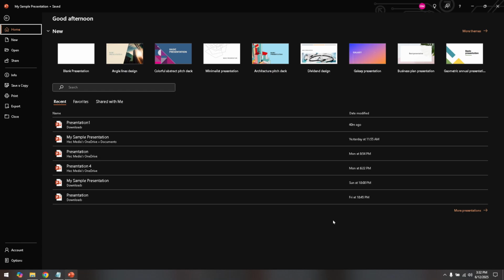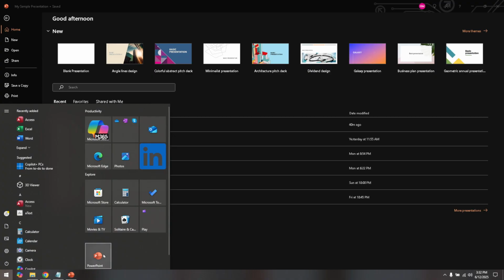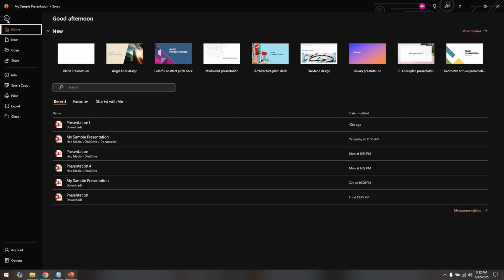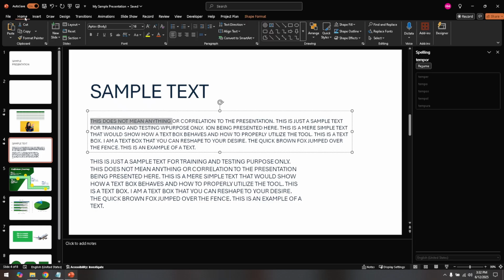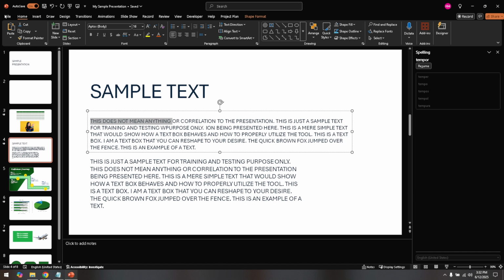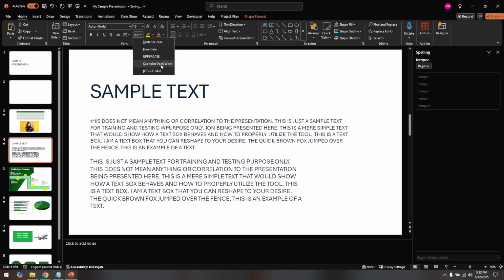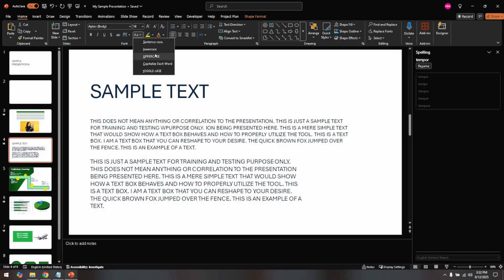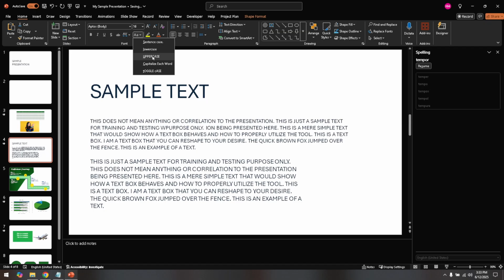How To Change Text To Small Letters or Capital Letters in Powerpoint [2025 Full Guide]